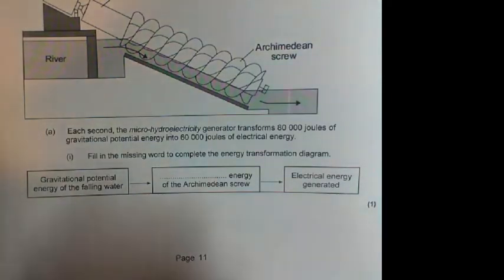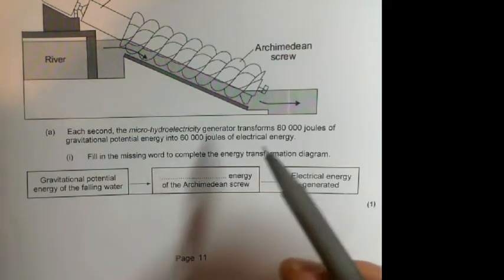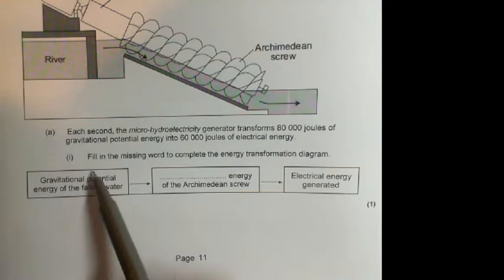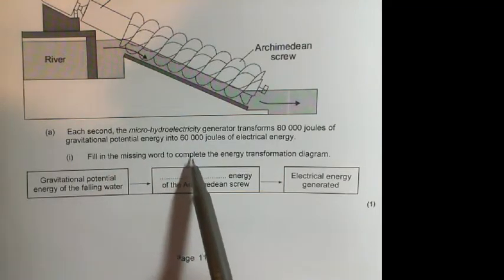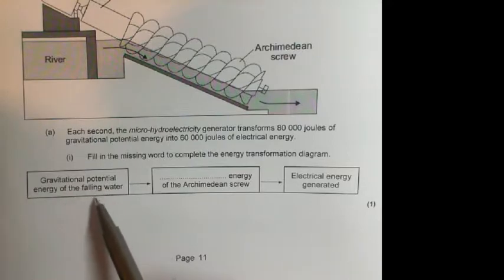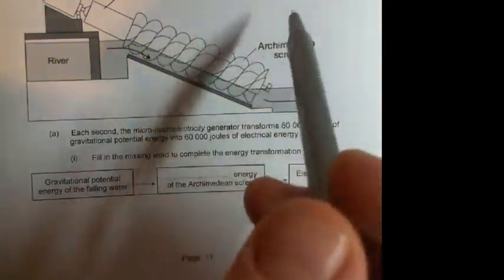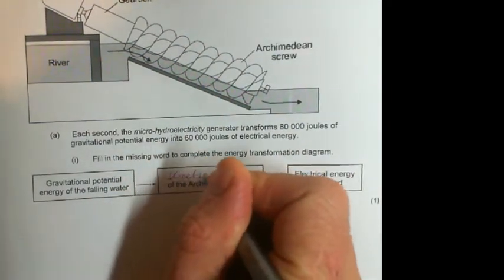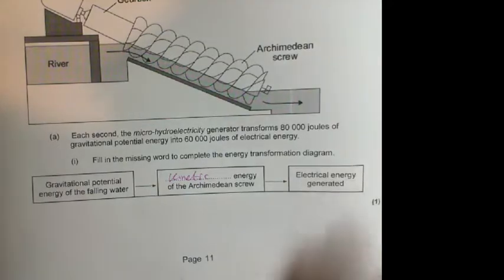Q6 Nov mock 2017